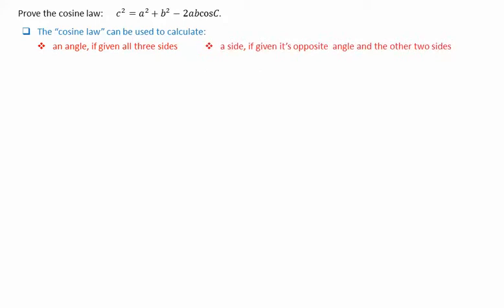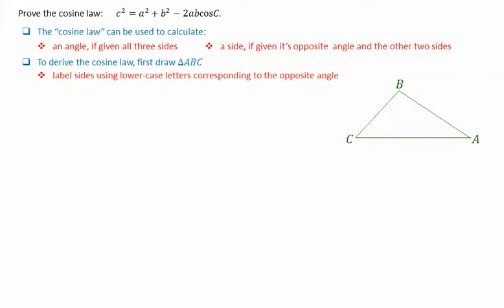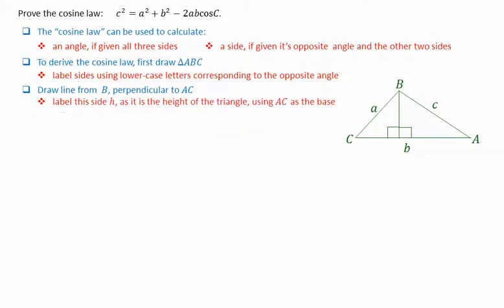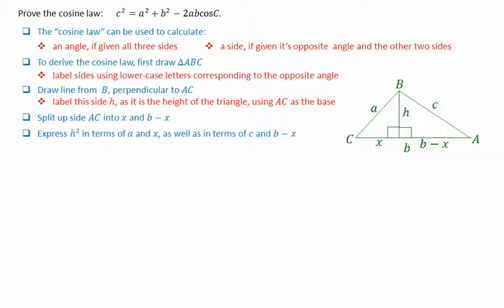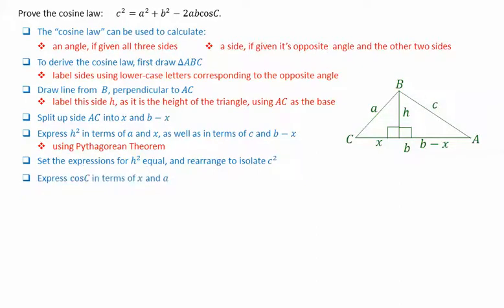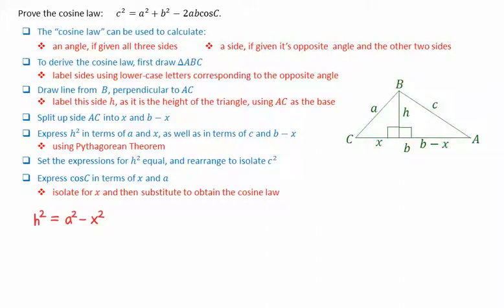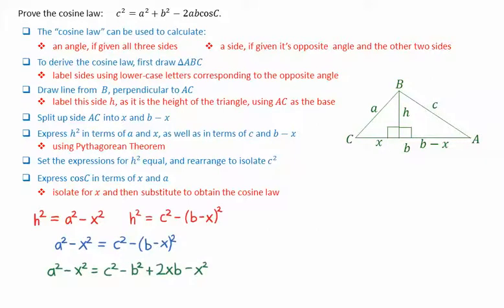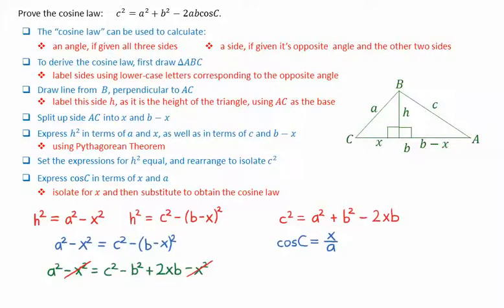2 13 Prove the Cosine Law